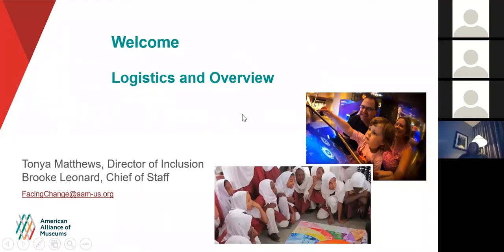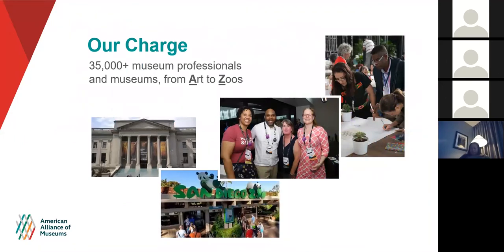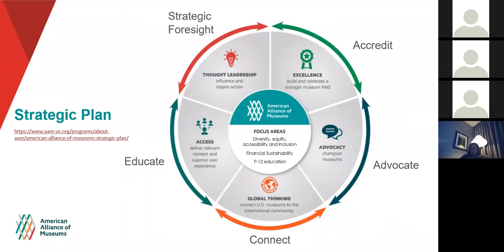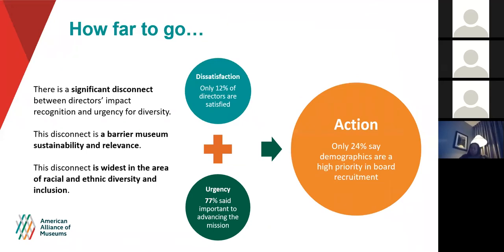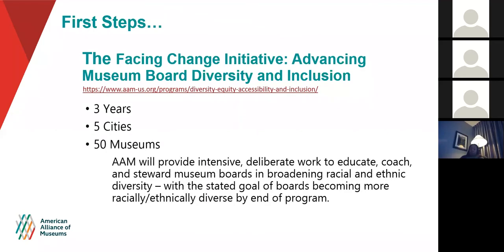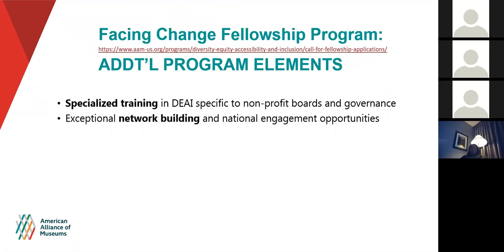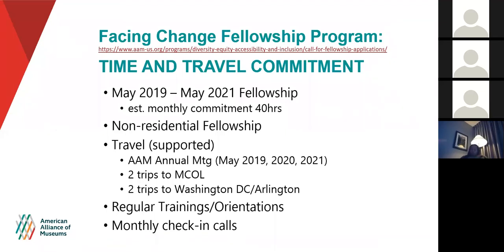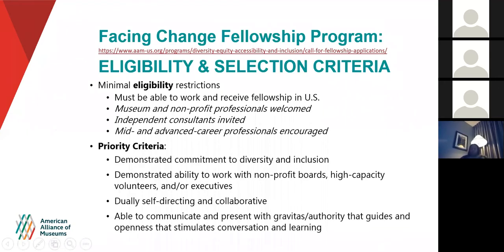DEAI Fellowship Program: Info Session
Learn about AAM's new fellowship opportunity to build diversity, equity, accessibility, and inclusion (DEAI) expertise and capacity in the museum field. The program will support the leadership development of 10 part-time, non-resident fellows as part of Facing Change: Advancing Museum Board Diversity and Inclusion, a major national initiative to advance DEAI among museum leadership.